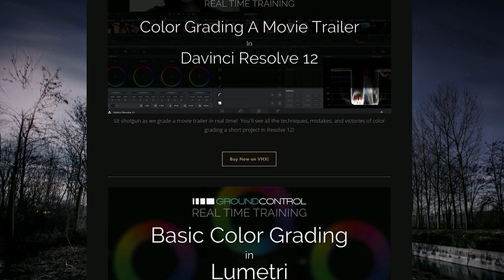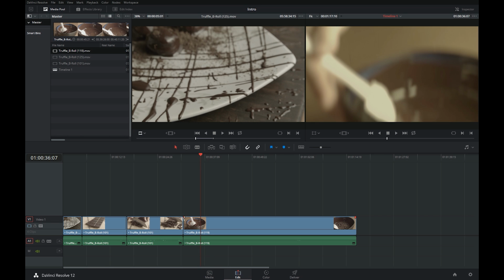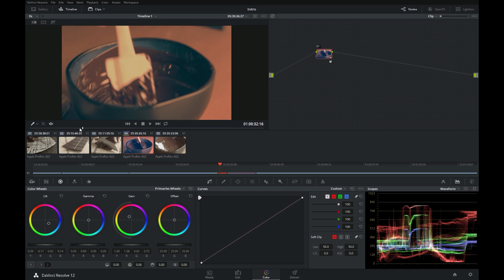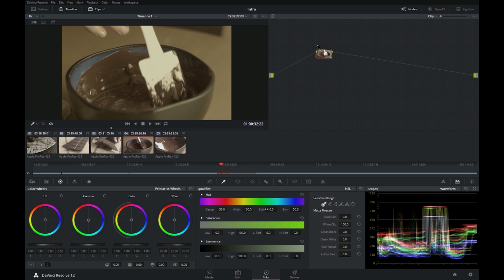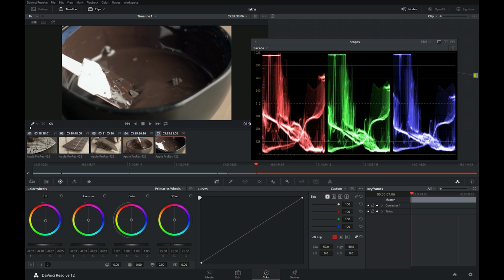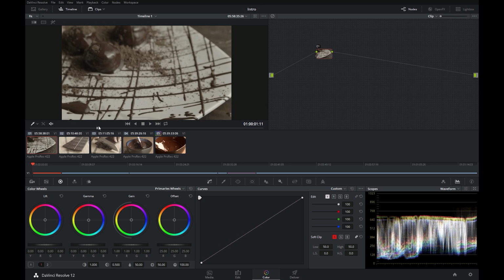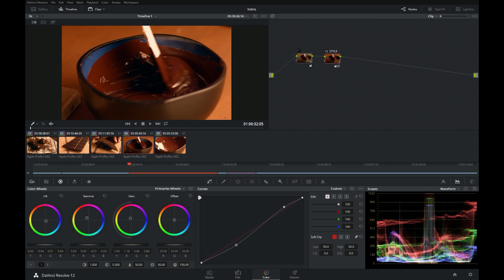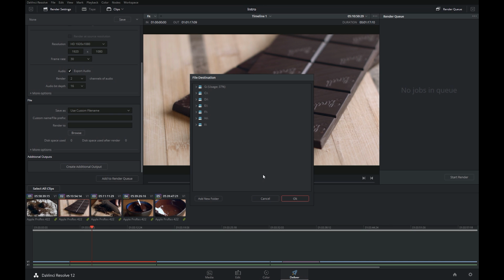DaVinci Resolve 12 Basics - End to End Crash Course!